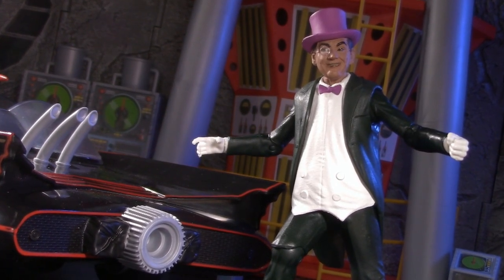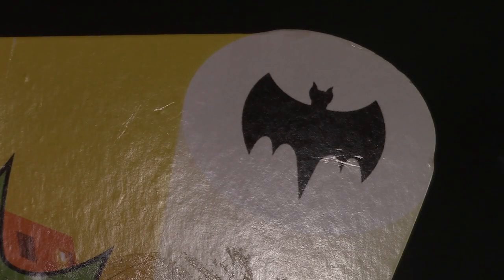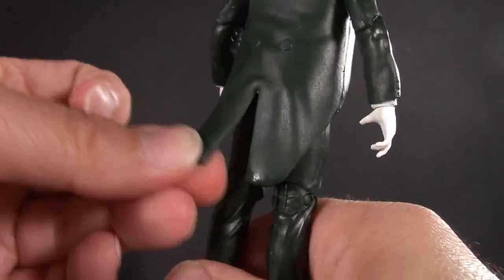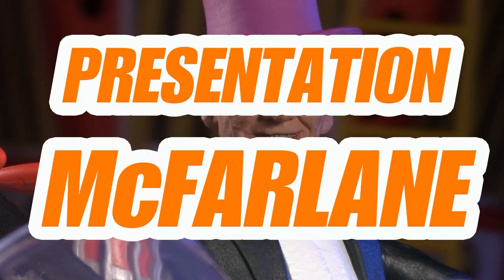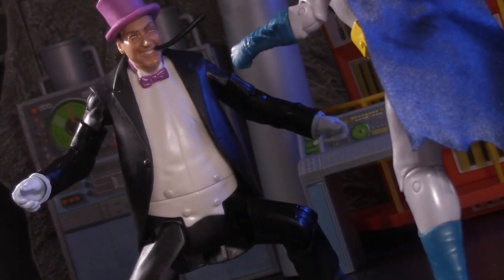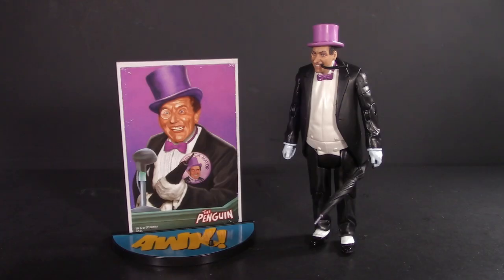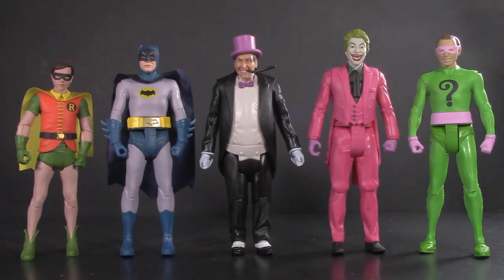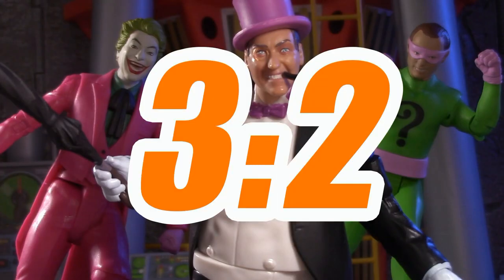QUACKDOWN! McFarlane Toys Batman Classic TV Series Retro Penguin vs Mattel 5POA Action Figure VERSUS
Is the new McFarlane Toys Retro Penguin action figure based on Burgess Meredith from the Batman 1966 Classic TV Series better than the 2013 Mattel version? This is one VERSUS you not want to miss! DEFINITELY watch before buying!